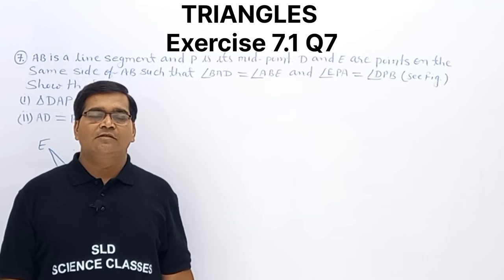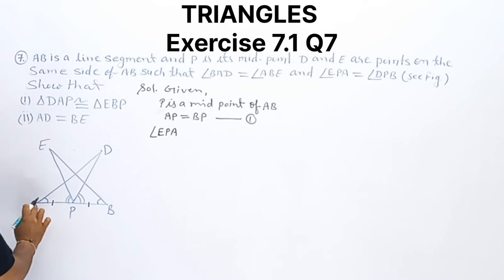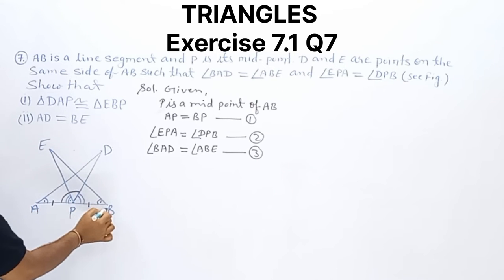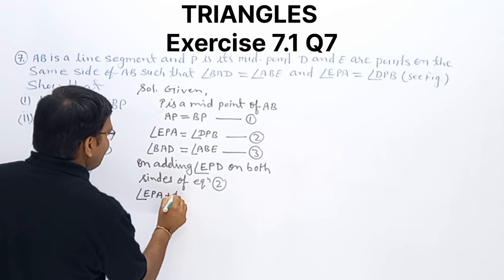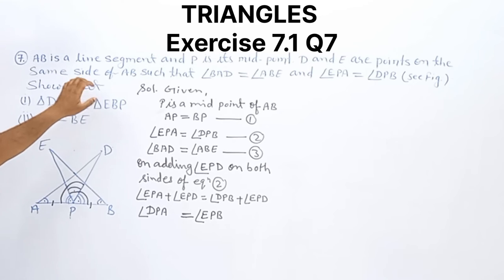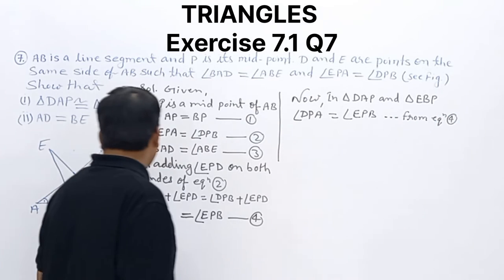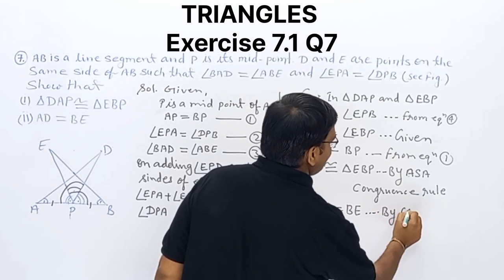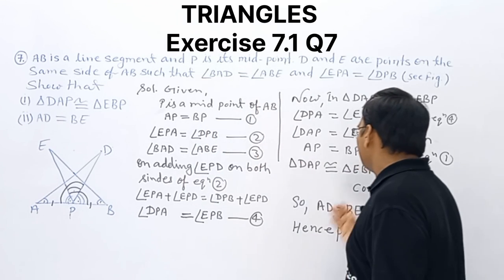Class 9 maths | Chapter 7 | Triangles | Exercise 7.1 Q7 | NCERT | CBSE | RBSE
class 9 maths | chapter 7 | triangles | exercise 7.1 Q7 | new ncert | cbse | rbse
class 9 maths | chapter 7 | triangles | exercise 7.1 Q7 | new ncert | cbse | rbse english medium

Topic Covers:
1. triangles
2. properties of an isosceles triangle
3. properties of a triangle
4. congruence rules of triangles

triangles
properties of an isosceles triangle
properties of a triangle
congruence rules of triangles
triangles class 9 exercise 7.1 Q7
triangles class 9 one shot
triangles class 9th
triangles class 9 cbse class videos
ch 7 triangles class 9
class 9 maths chapter 7 triangles exercise 7.1 Q7 new ncert
chapter 7 triangles exercise 7.1 Q7 new ncert class 9 maths
chapter 7 triangles exercise 7.1 Q7 new ncert
triangles

You can also follow me at:
Instagram.com/sldscienceclasses